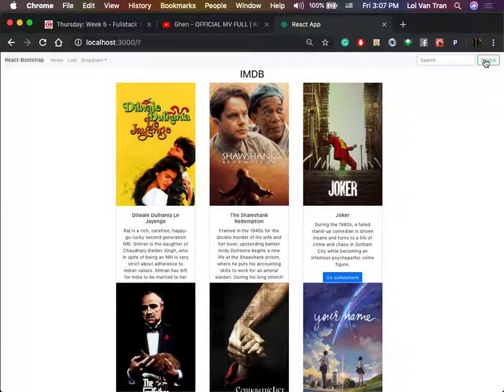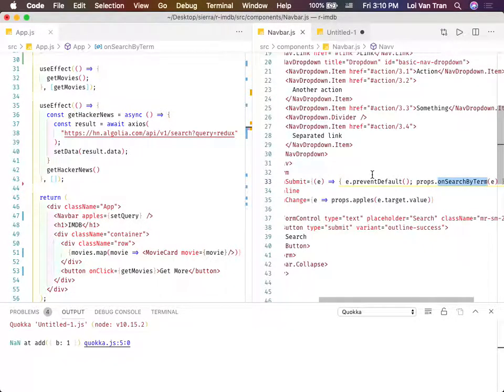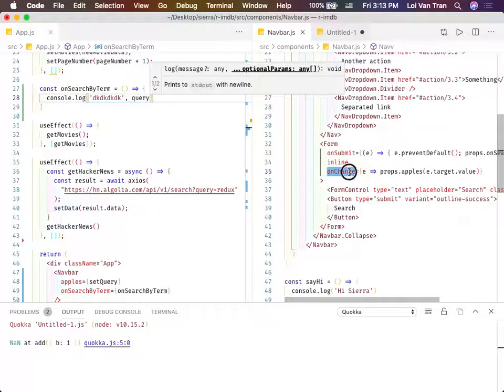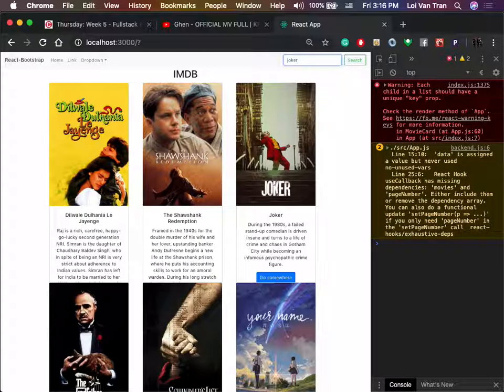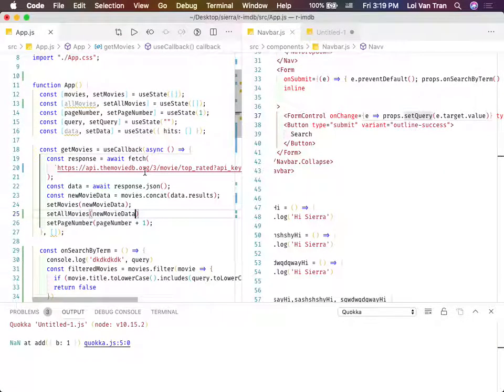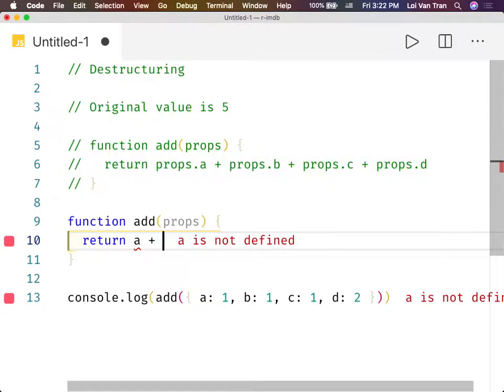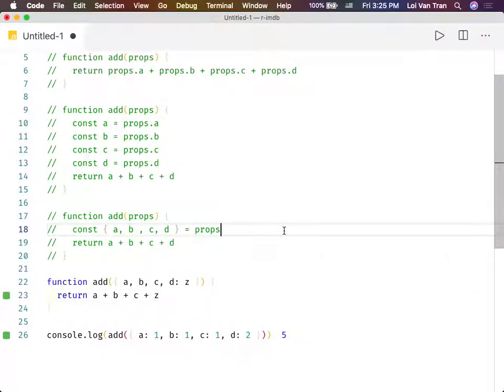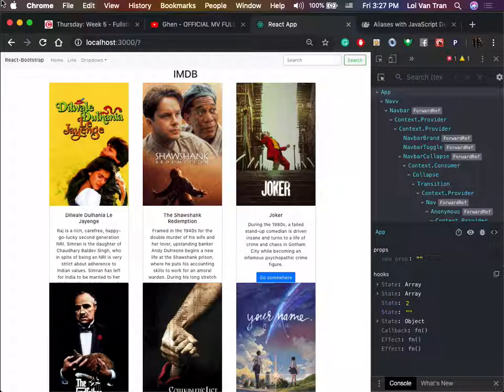4.5 Filtering by term & ES6 Destructuring | Sierra